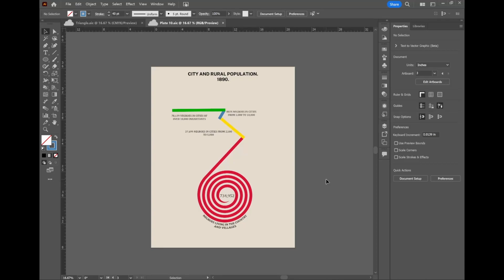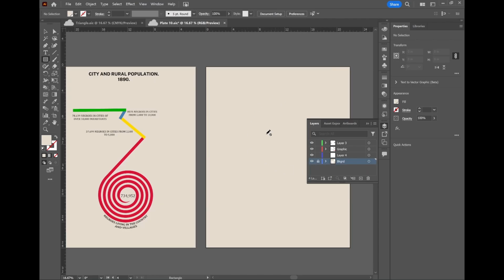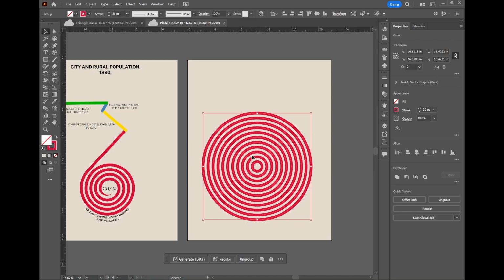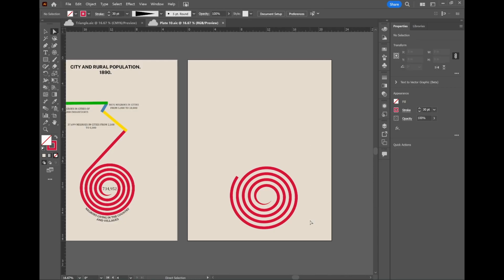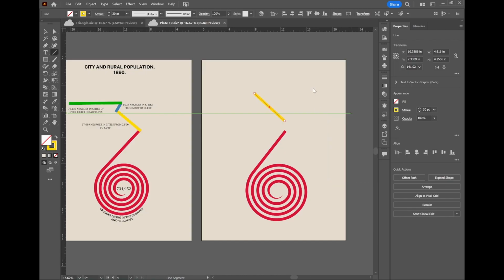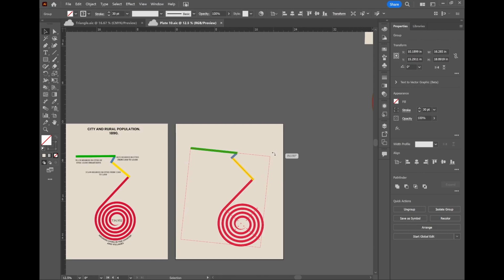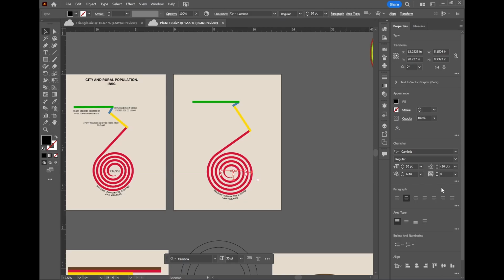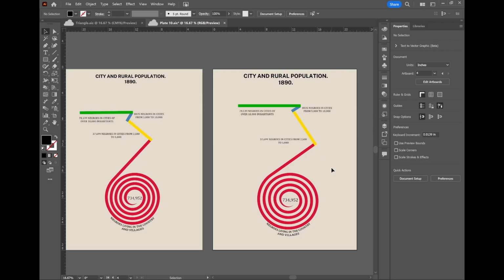DuBois Plate 10 Spiral Tutorial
An explanation and walkthrough on how to create Plate 10 from DuBois's exhibition in the Paris World Fair using adobe illustrator.